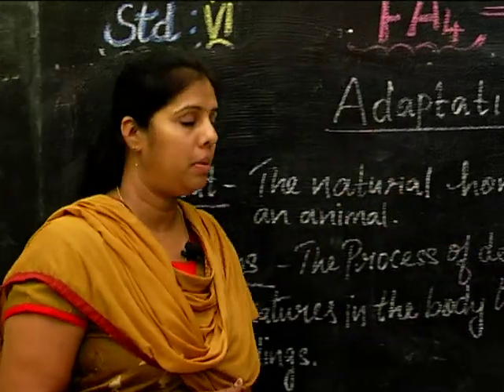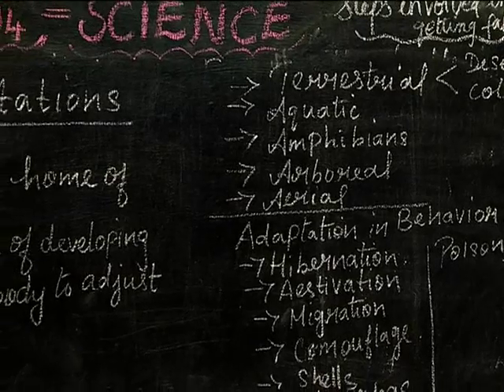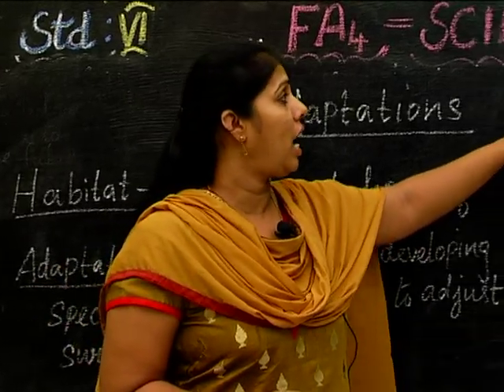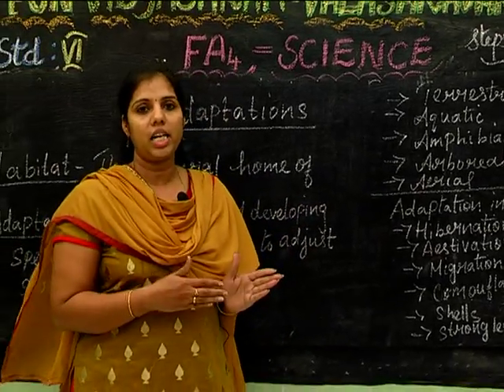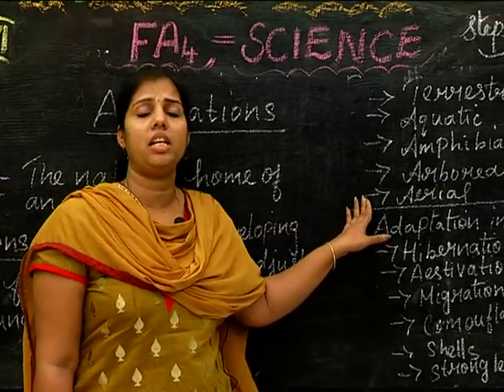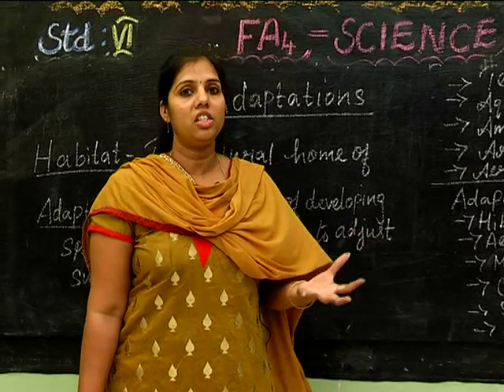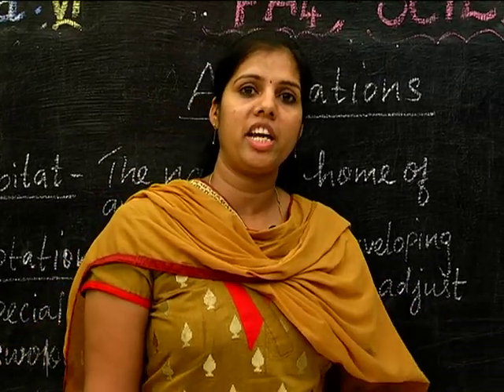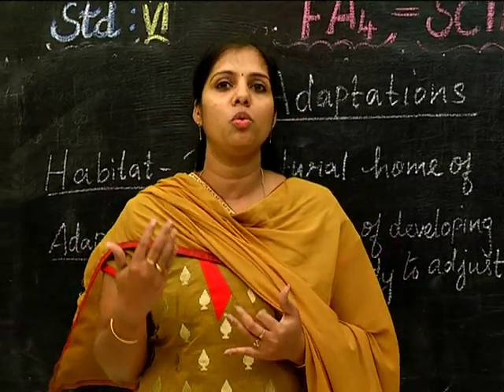class 5 science 3